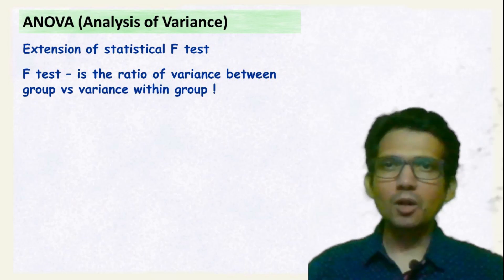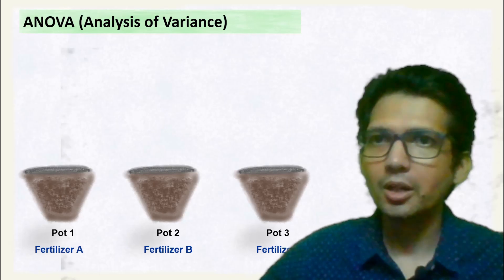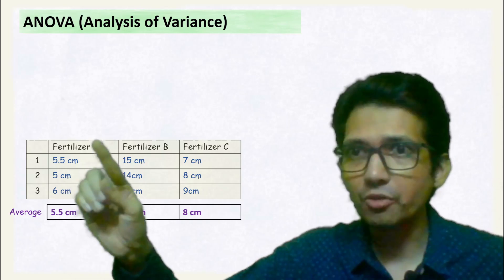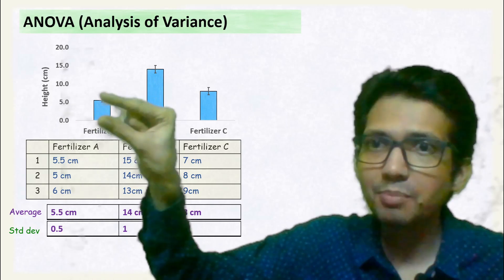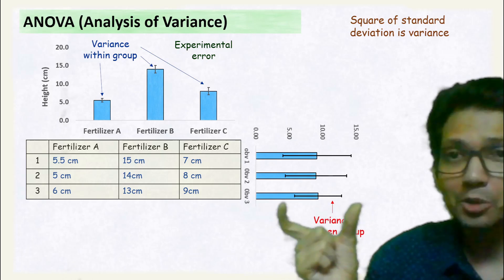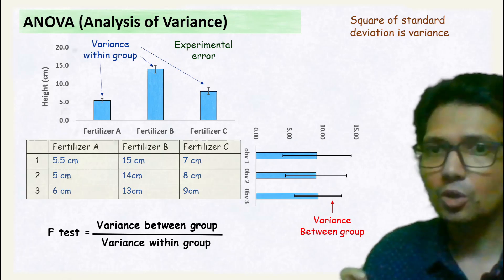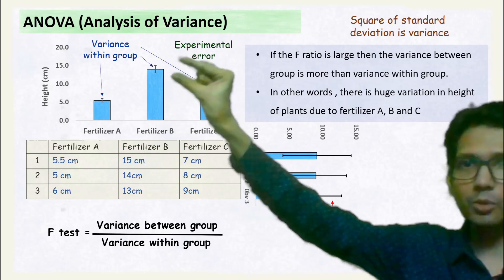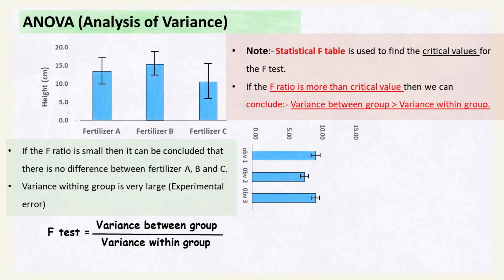ANOVA | Analysis of Variance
ANOVA is commonly known as the analysis of variance. It is a statistical method used to compare the variance between groups vs variance between group.